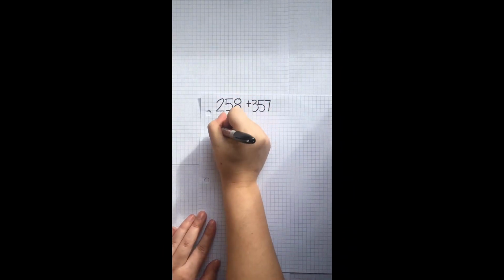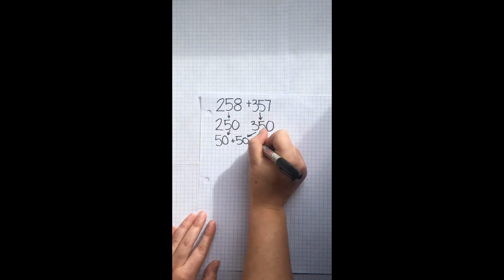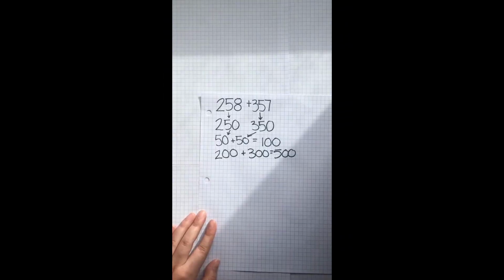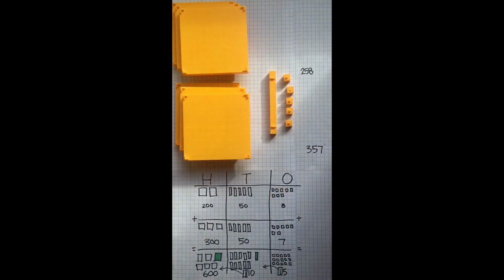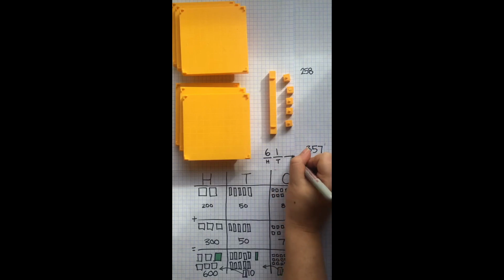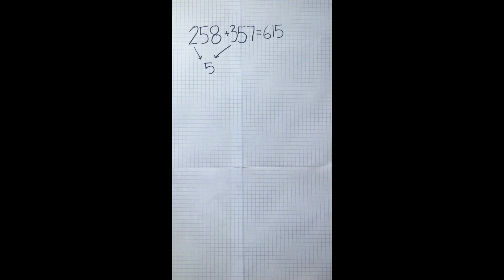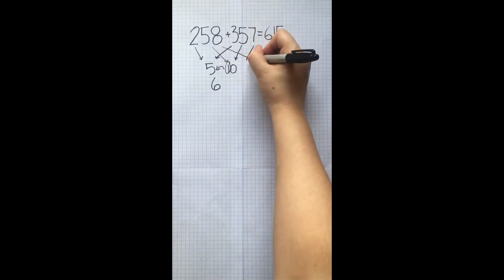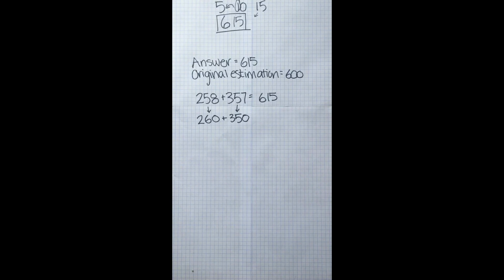EDEL 316 3 digit + 3 digit